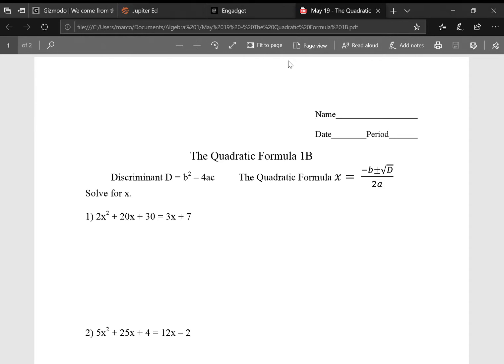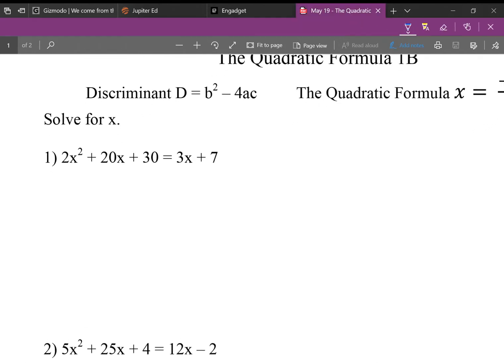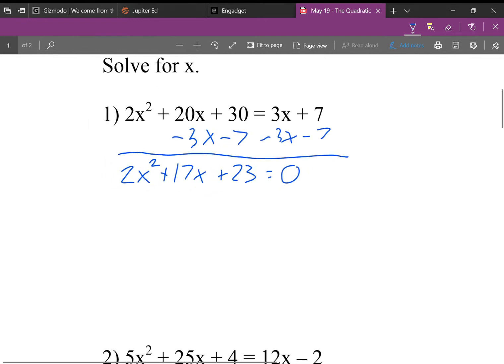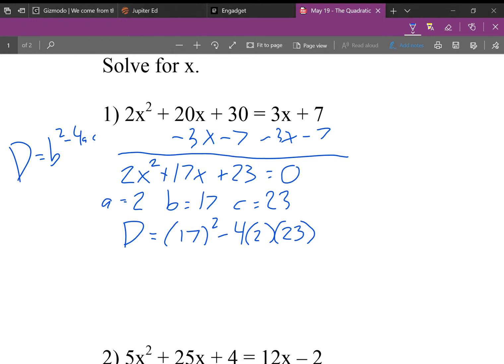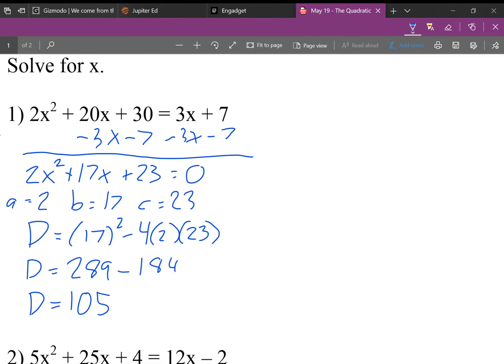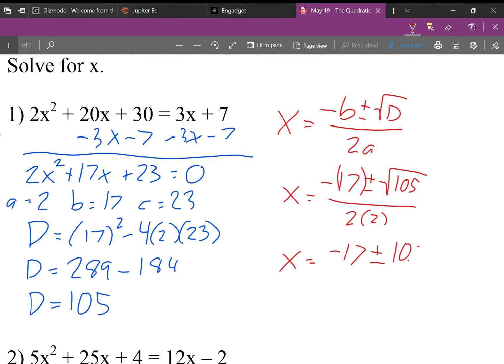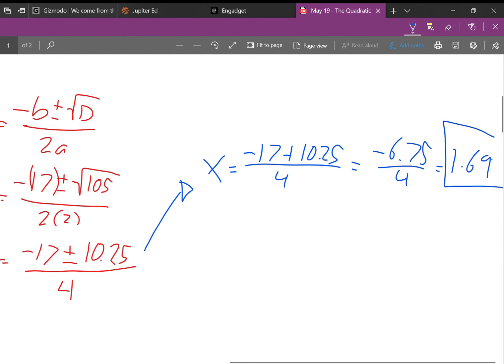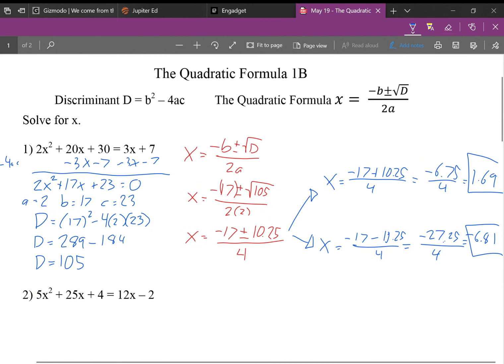The Quadratic Formula 1B #1